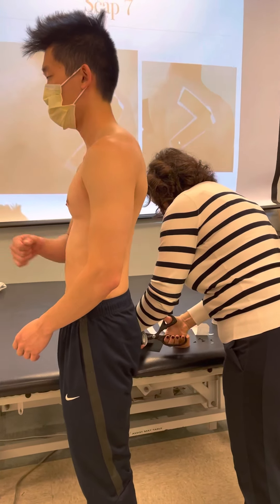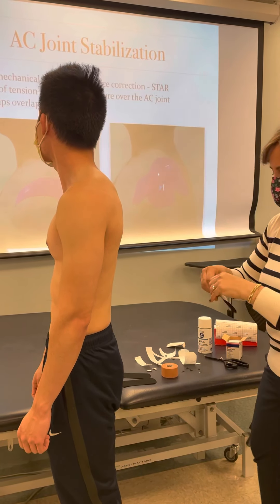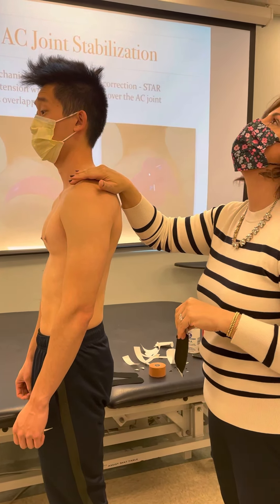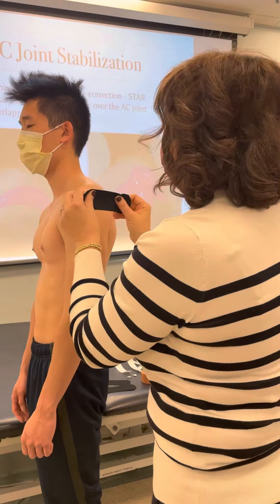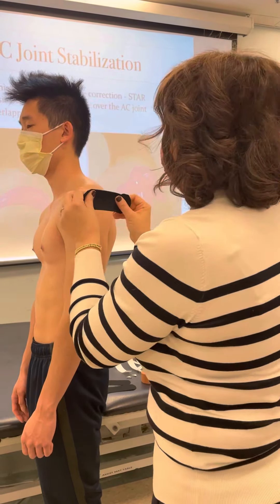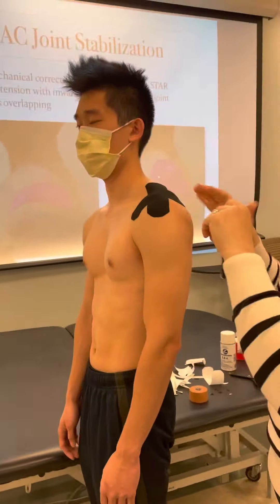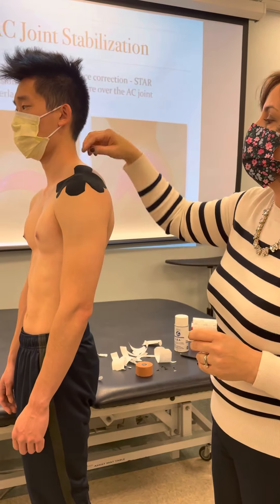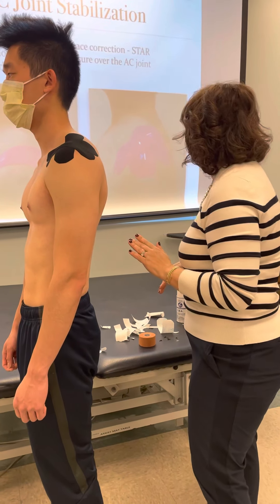AC Joint Stabilization Tape 2022